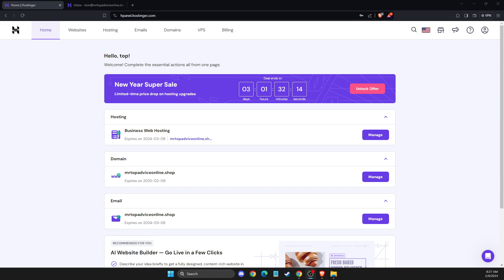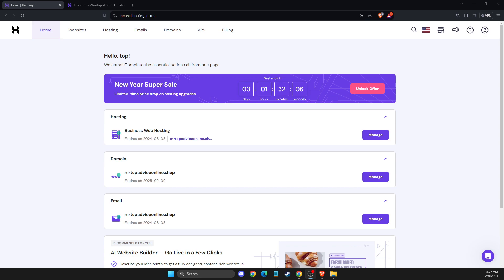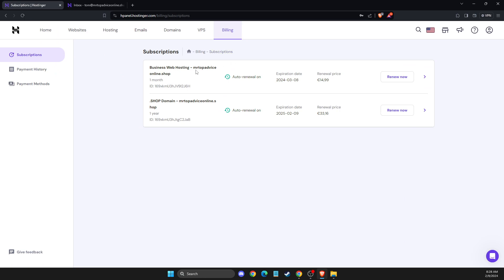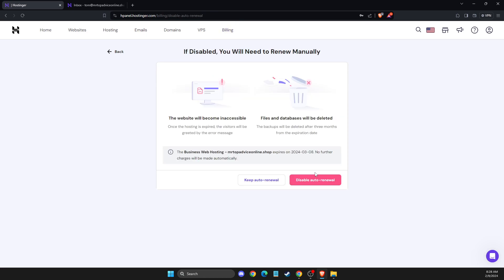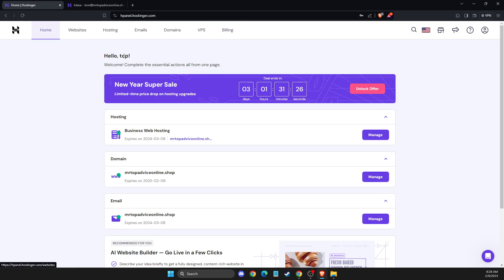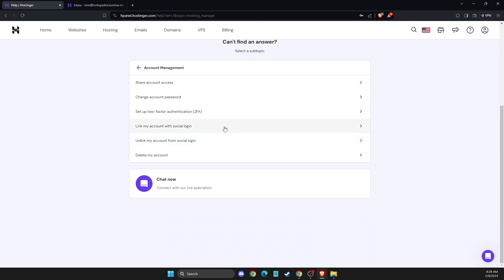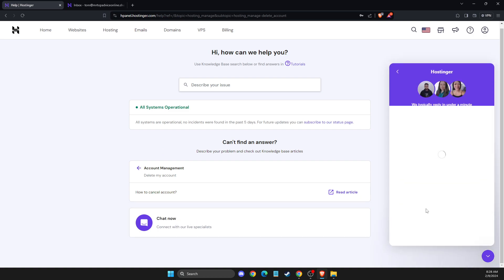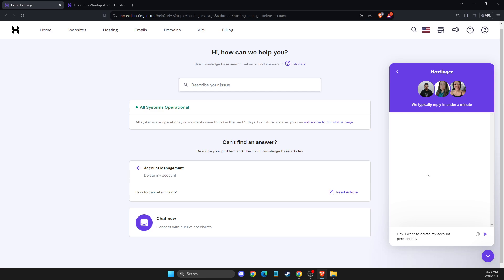How To Delete Hostinger Account Permanently - Full Guide 2024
In this video I will show you How To Delete Hostinger Account Permanently It's really easy and it will take you less than a minute to do so!